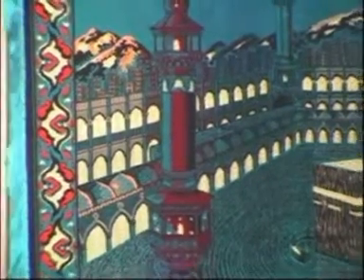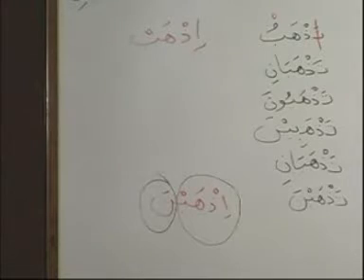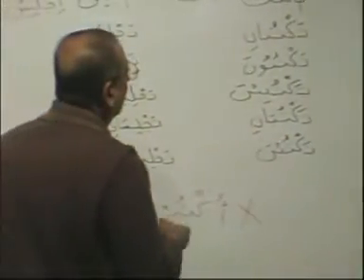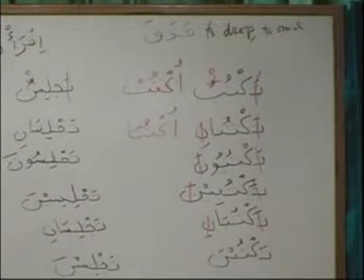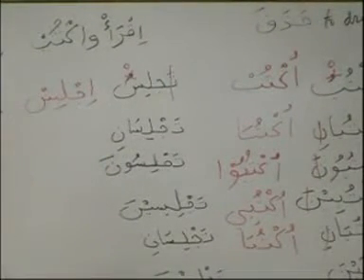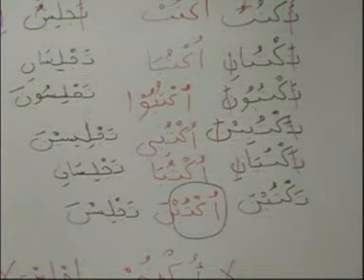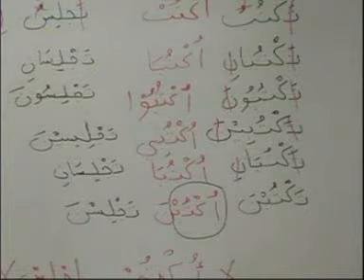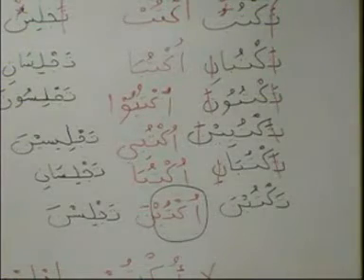Madina Arabic Course - Lesson 30 Part 2